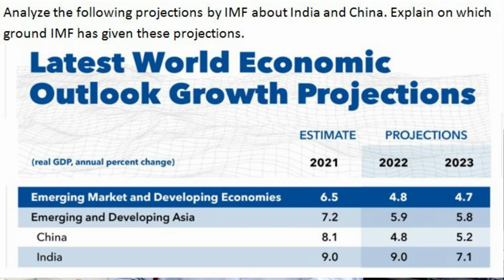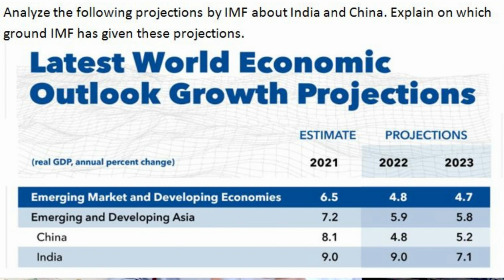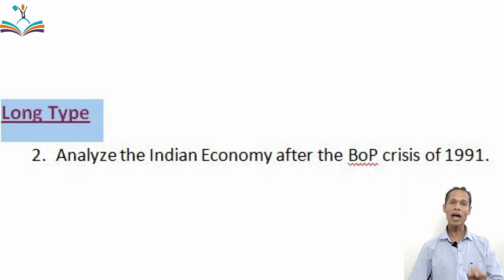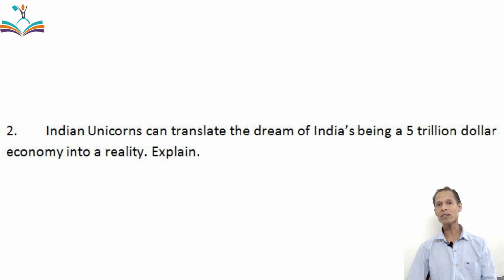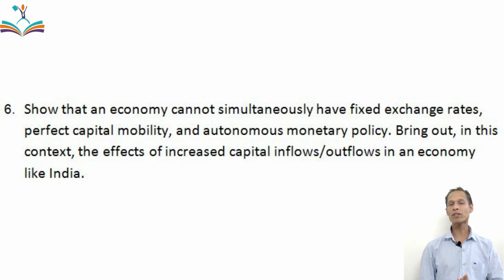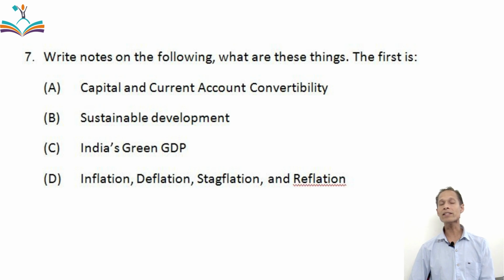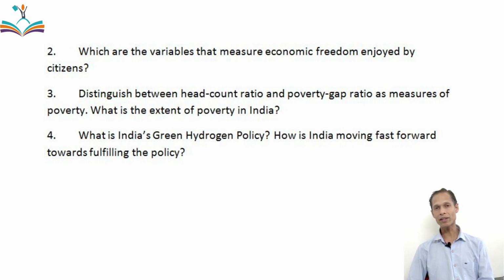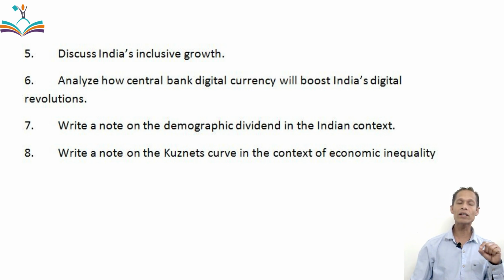RBI Grade B Most Important Descriptive ESI Questions 2022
Descriptive Economic and Social Issues and Finance and Management Papers should bear the same format as that of the Descriptive English paper which has its introduction, body, and conclusion with relevant facts and data. So friend, before you jump to answering the questions, please, make a firm ground on which you can frame your effective answers.
A few ESI questions are:
1. Analyze the Indian Economy after the BoP crisis of 1991.
2. Indian Unicorns can translate the dream of India’s being a 5 trillion dollar economy into a reality. Explain.
3. The currency of Japan’s Yen is of less value than India’s, yet Japan is economically a developed country. Give reasons.
4. What do you understand by sustainable development? Where does India stand in such development?
5. Which are the variables that measure economic freedom enjoyed by citizens?
6. Distinguish between head-count ratio and poverty-gay ratio as measures of poverty. What is the extent of poverty in India?